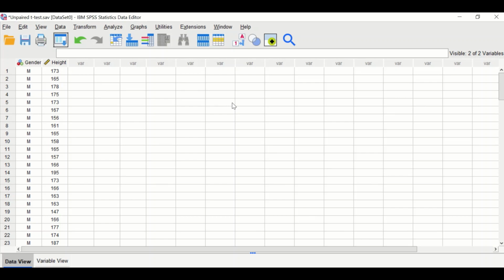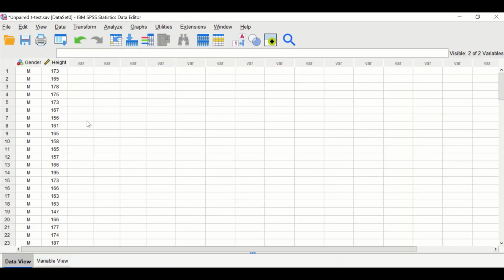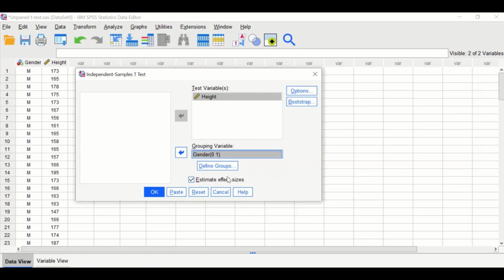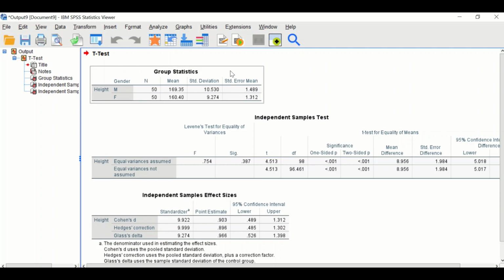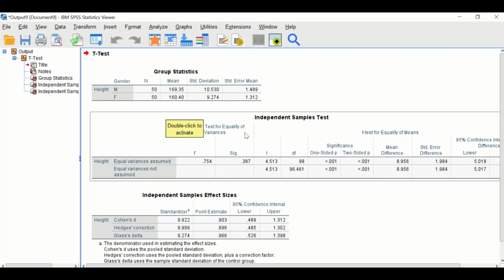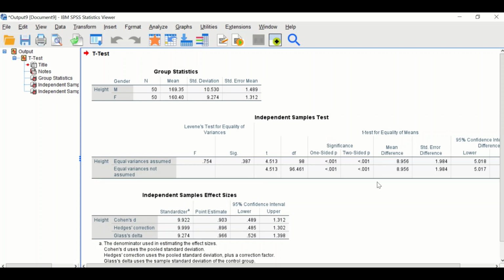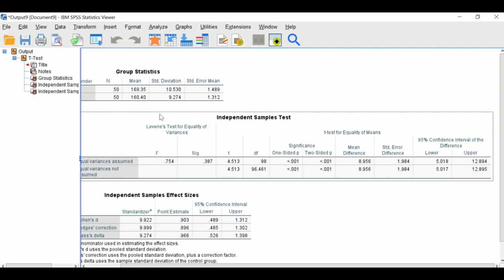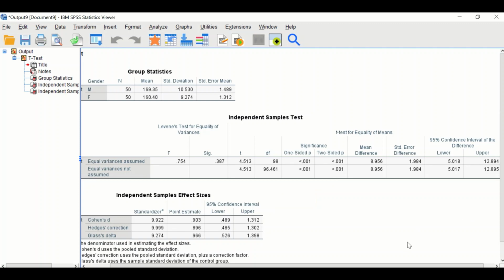Student T Test independent, unpaired, unrelated samples in SPSS